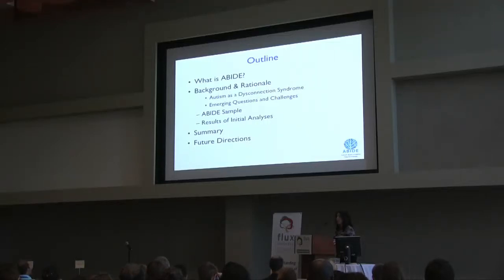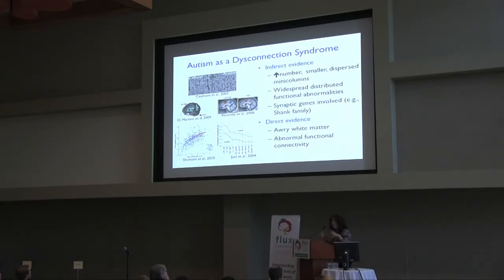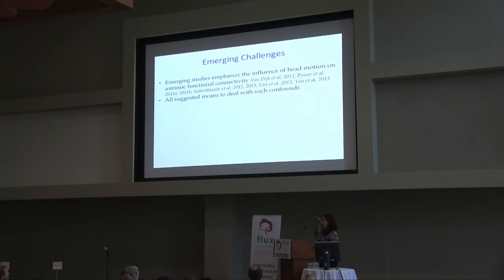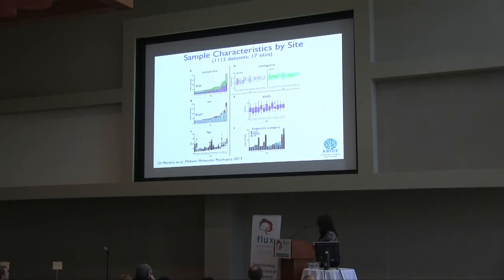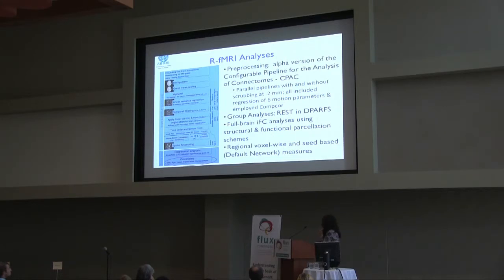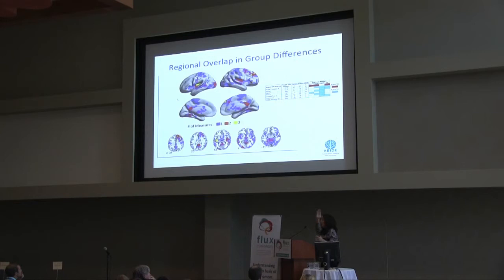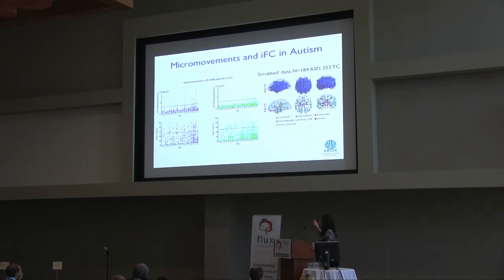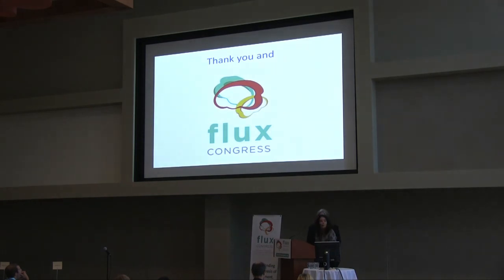Adrianna Di Martino, Phyllis Green and Randolph Cowen Institute for Pediatric Neuroscience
Advancing Autism Neuroscience Through Open Data Sharing: Initial Experience from the
Autism Brain Imaging Data Exchange